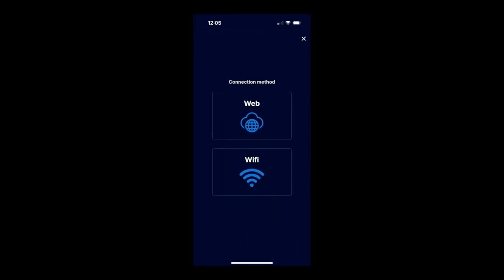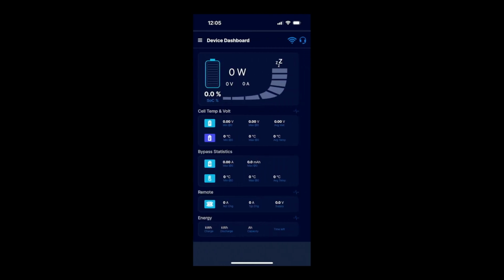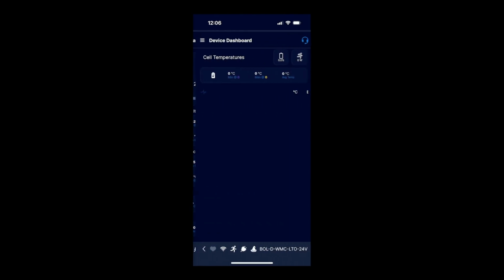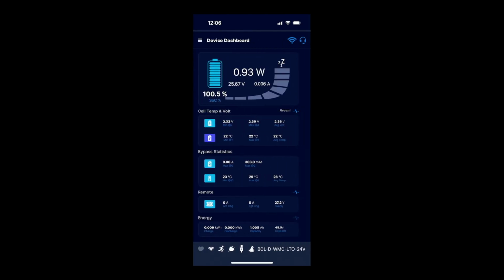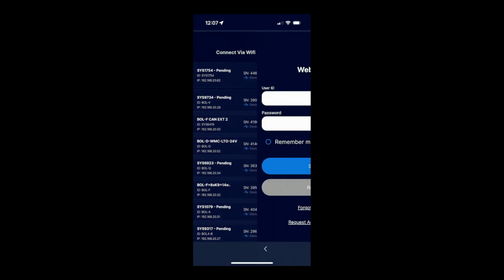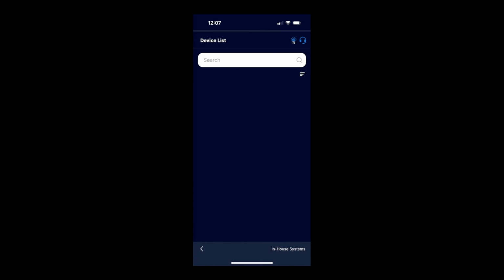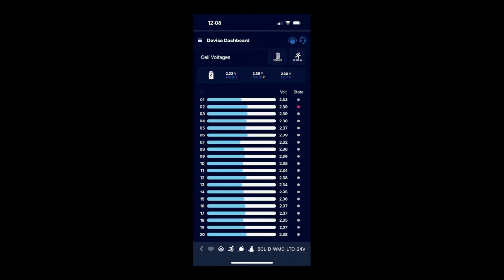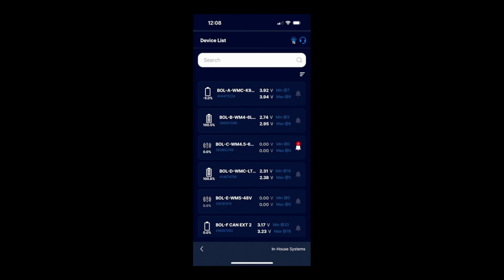A Brief Look at Our New iPhone App